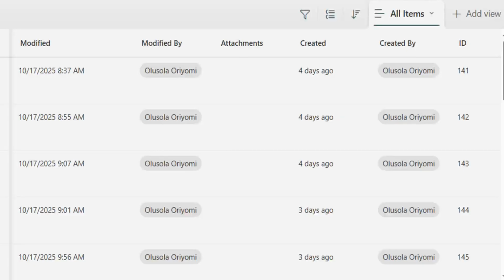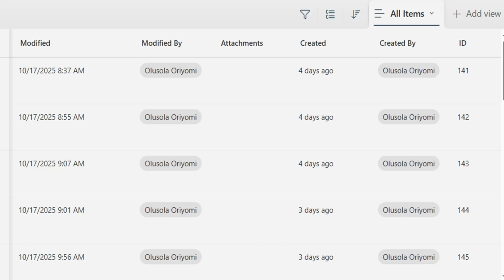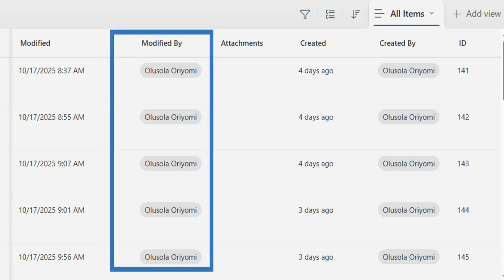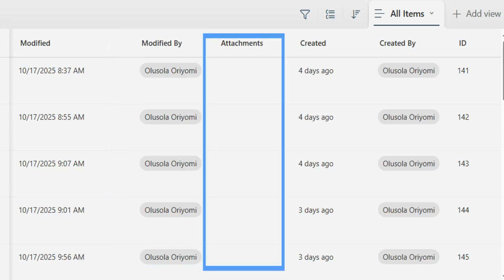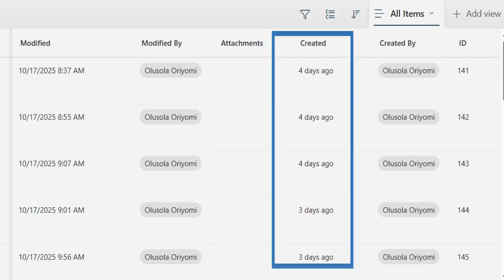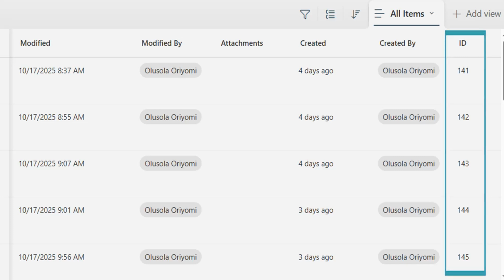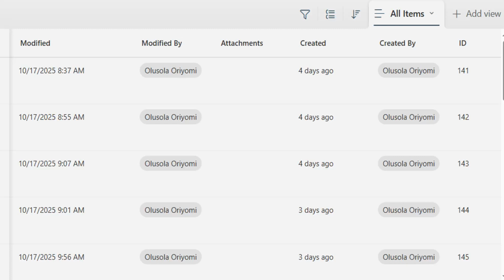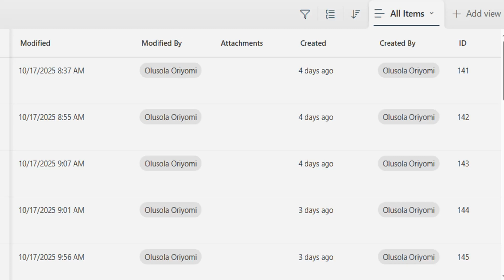Why SharepointList is Great For Powerapps